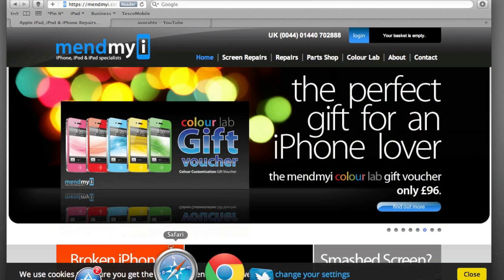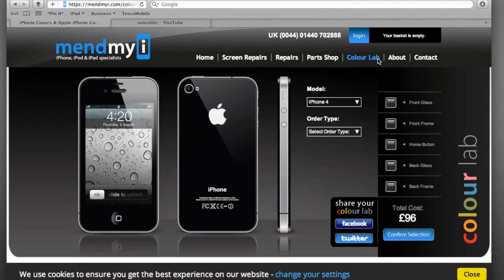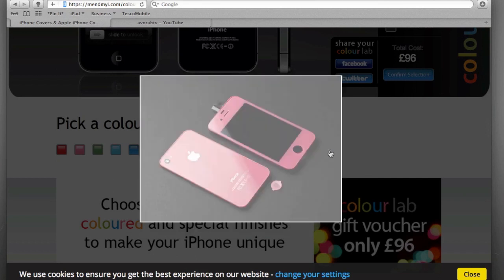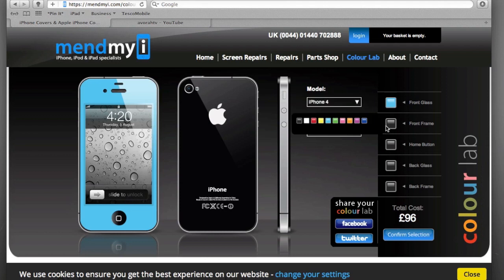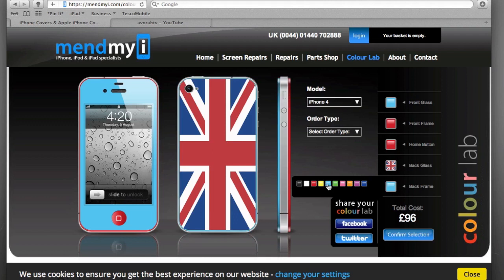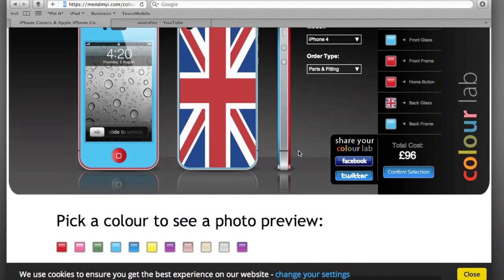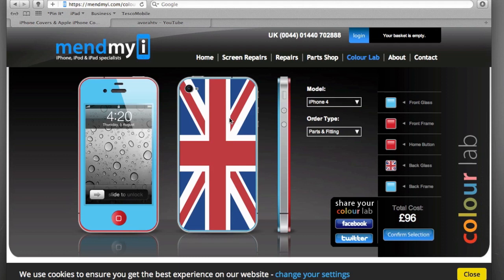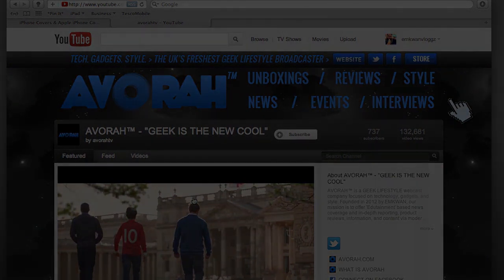Custom Coloured iPhone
Custom coloured iPhone based in the UK.
We came across these guys at Gadget Show Live 2012. Get your iPhone 4 or 4S customised to a range of colours to your choice.